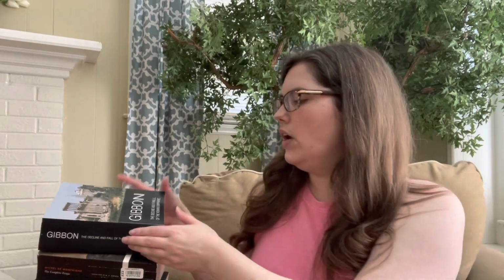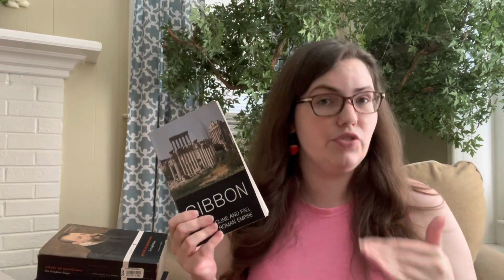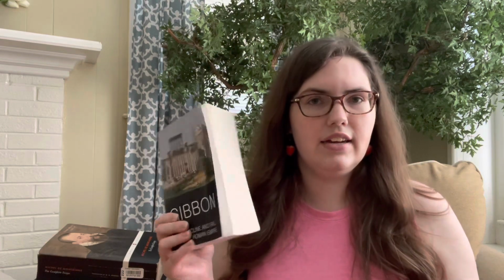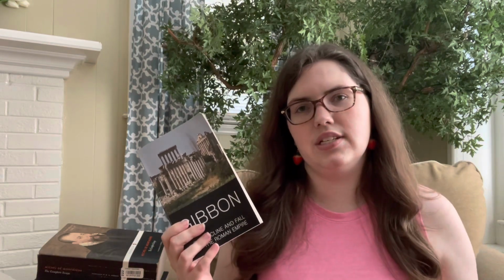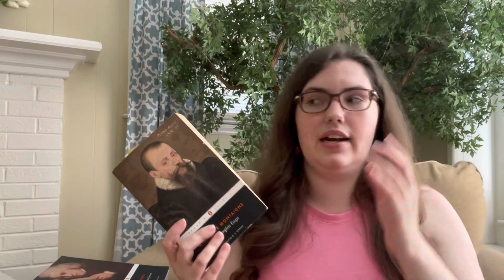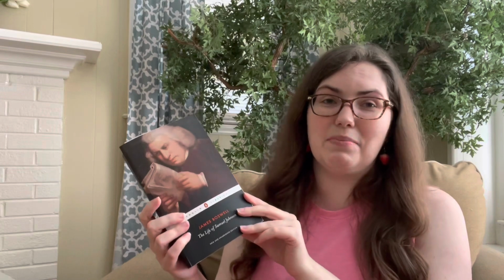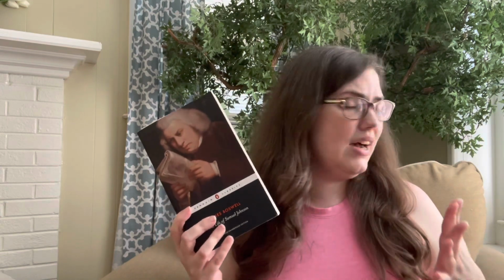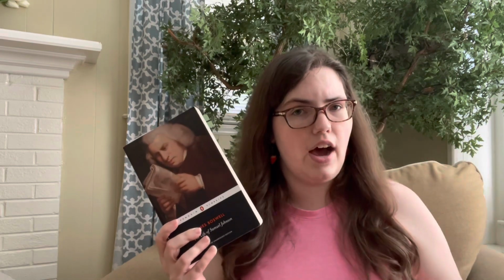Tips for Reading Classic Nonfiction (& the Longest Books on My TBR)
Today, I thought I’d make a quick video about classics of nonfiction and some strategies for tackling them.

Books I Mentioned:
The Decline and Fall of the Roman Empire by Edward Gibbon
The Essays of Michel de Montaigne
The Life of Samuel Johnson by James Boswell